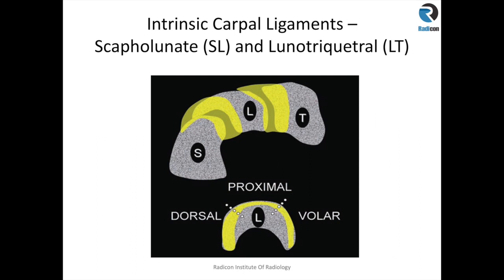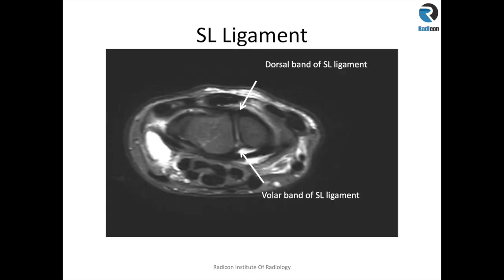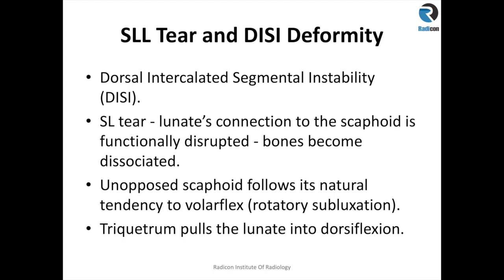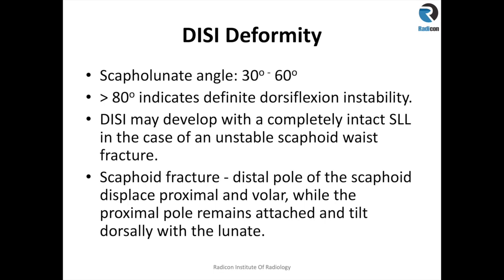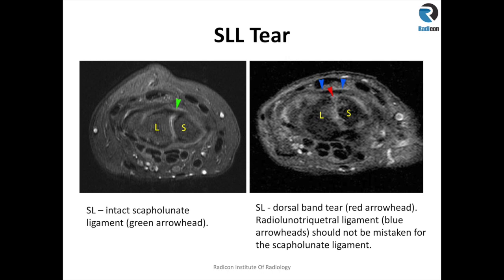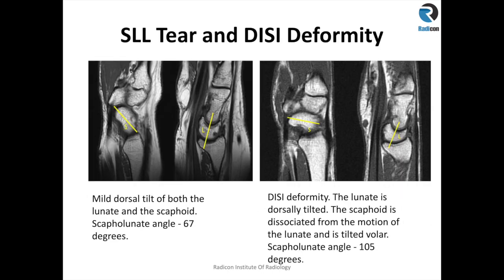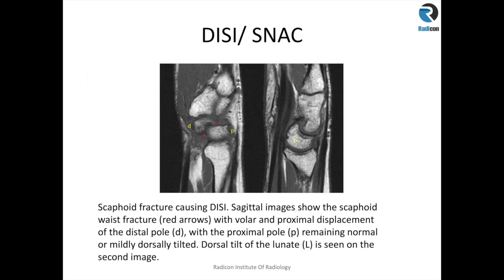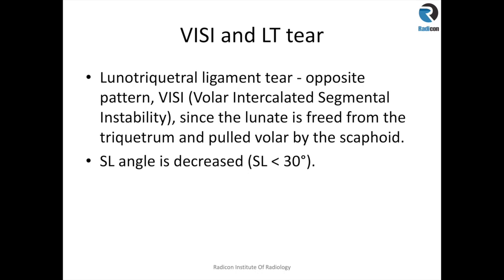Wrist MRI Part 3: Carpal Instability